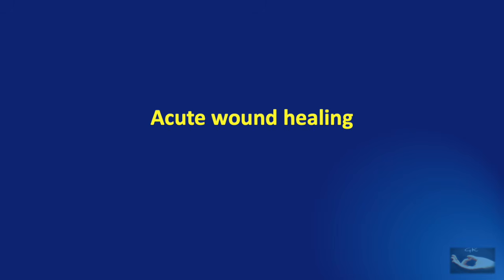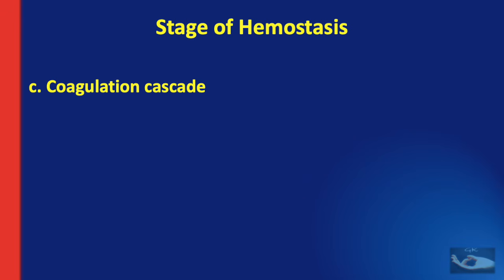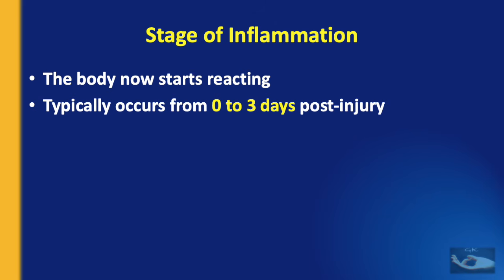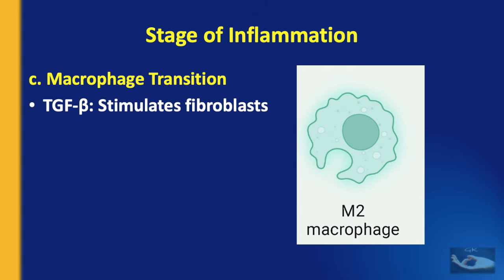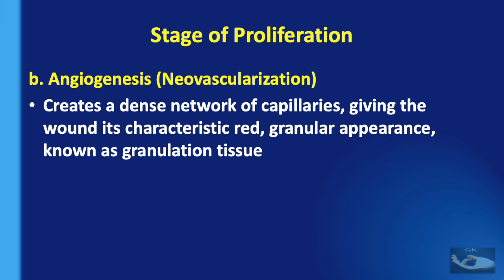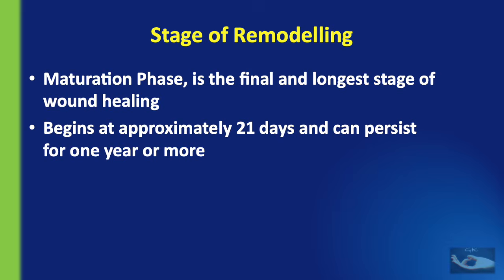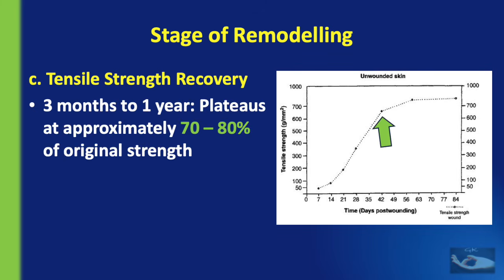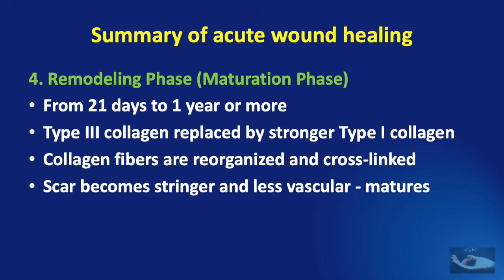Plastic Surgery Essentials: Module 1: Session 2: Acute wound healing - How, Why and When!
This important topic of wound healing is of relevance to every surgeon, as it describes the entire process of wound healing in a simplified and understandable way. And it is a "MUST KNOW' topic for students of Plastic Surgery!